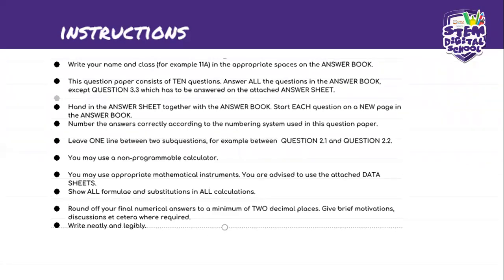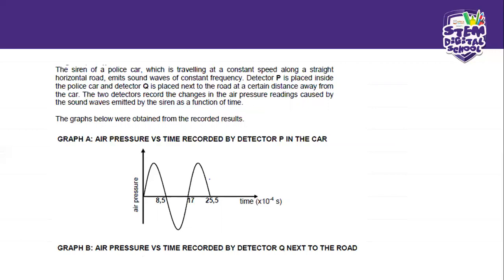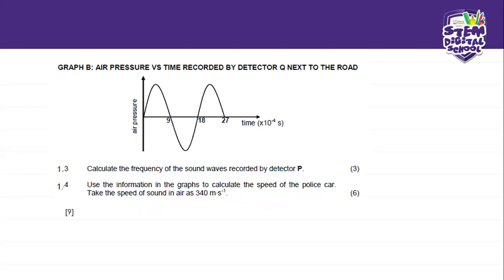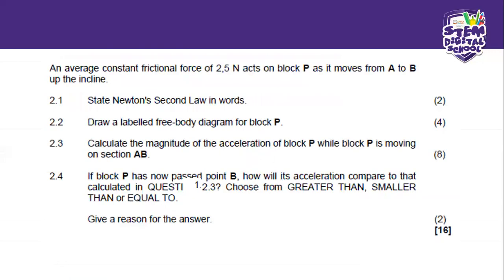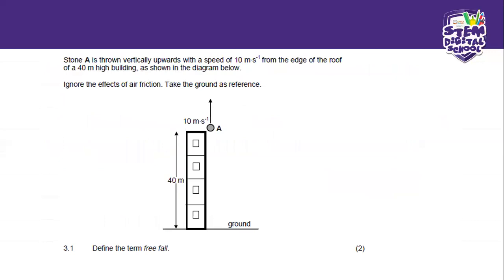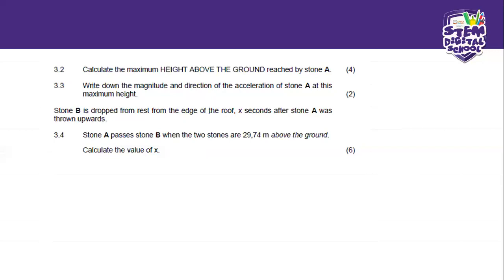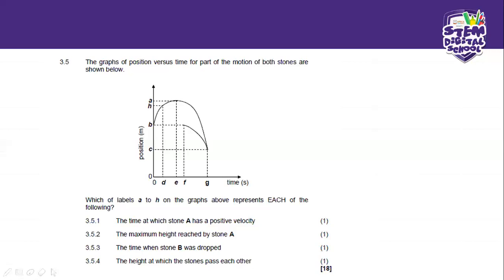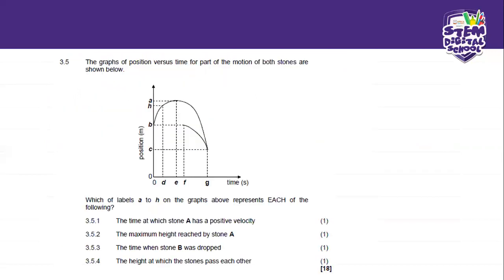Grade 12 - Physical Science | Term 3 Assessment